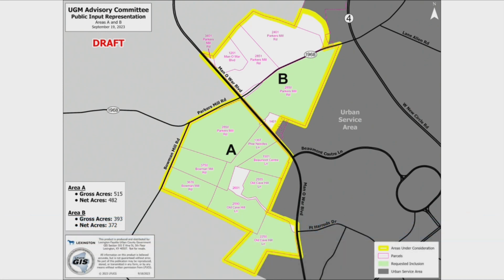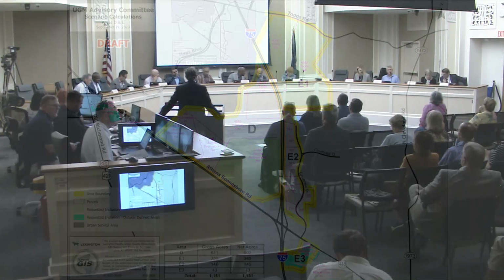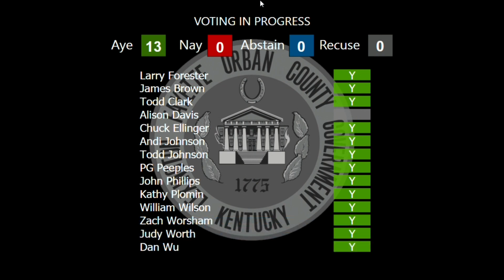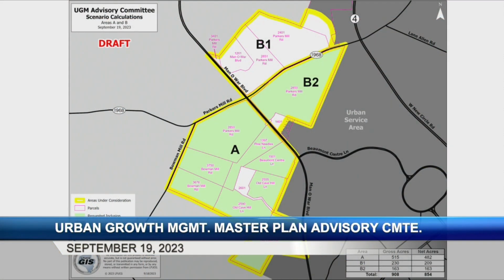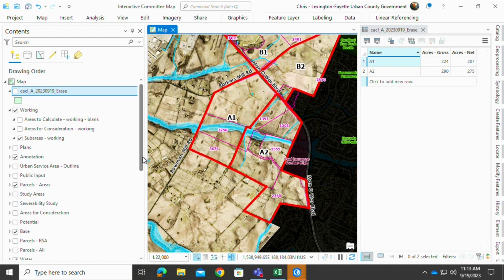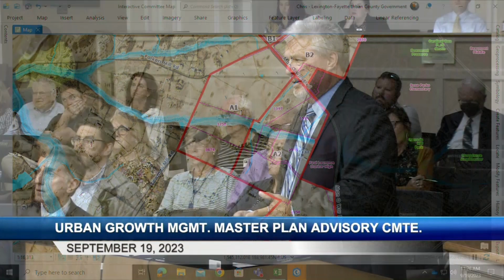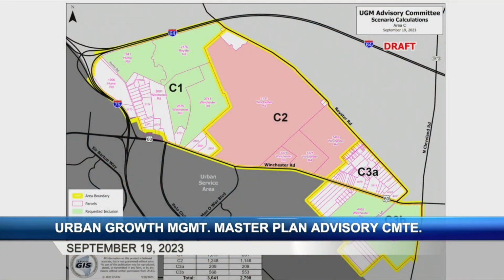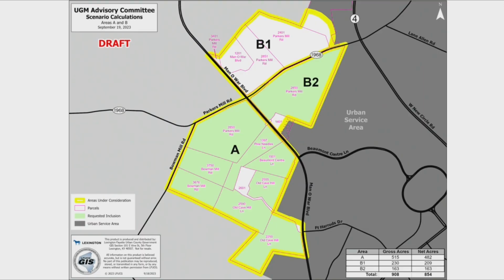Urban Growth Management Master Plan - Advisory Committee (Final Meeting)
Watch Our Live Streams!   Lex TV 185  Lexington, Kentucky